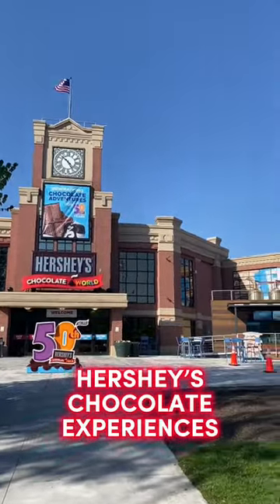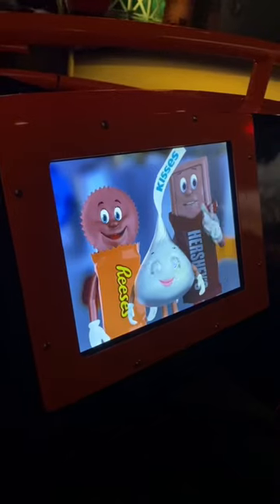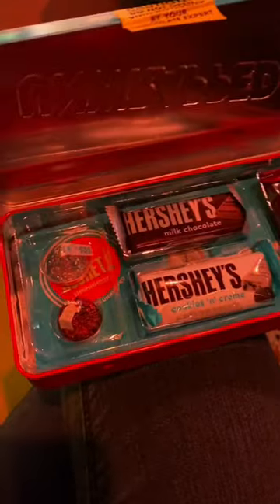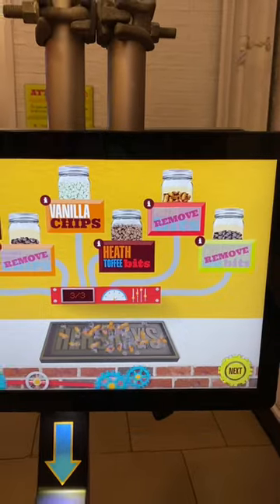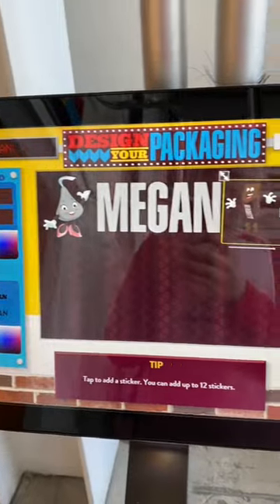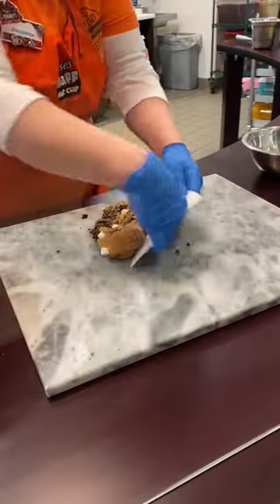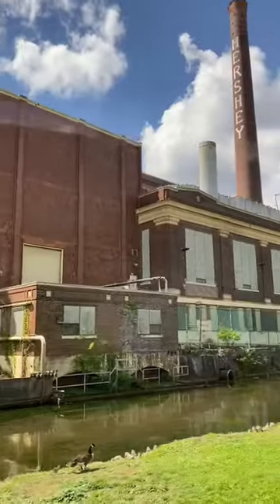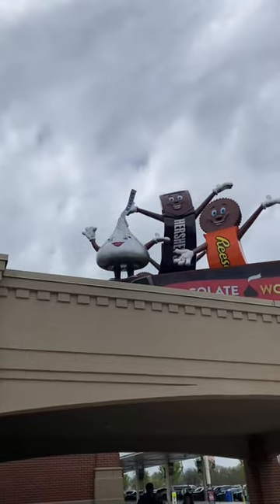BEST Things to Do at Hershey’s Chocolate World 🍫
Things to Do at Hershey’s Chocolate World! These are some of the activities you can check out when visiting Hershey's Chocolate World in Hershey, PA!

Majority of these Chocolate World attractions are paid activities